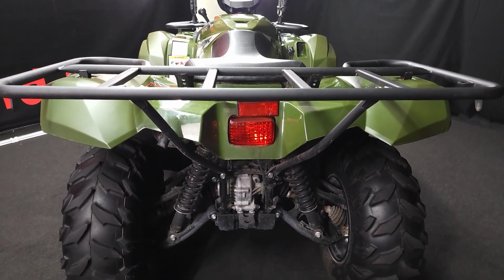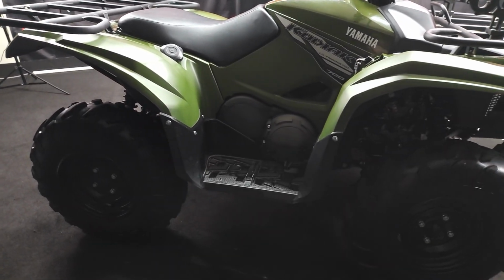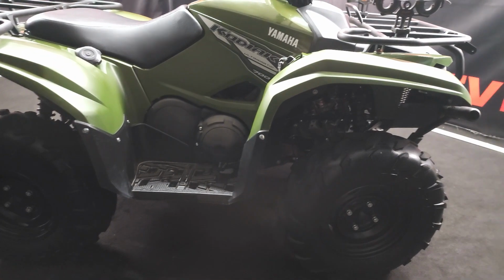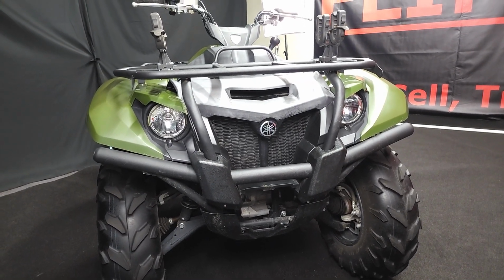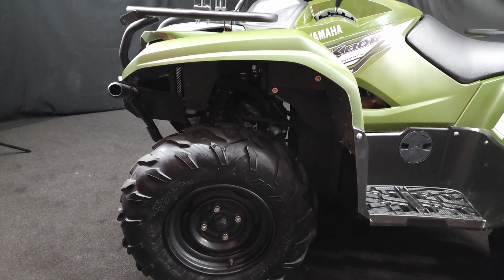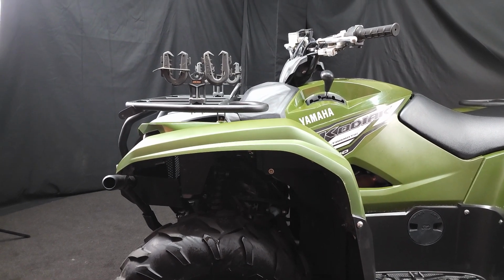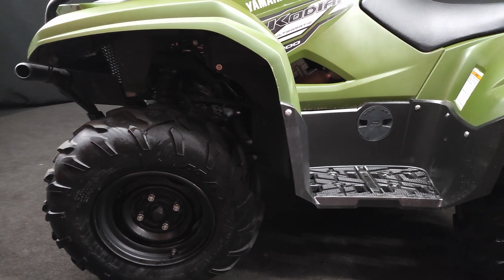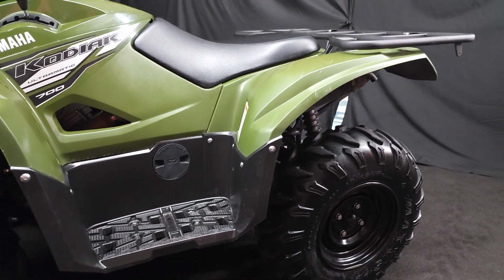2021 Yamaha Kodiak 700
Riding the 2021 Yamaha Kodiak 700 is an exhilarating experience that combines power, precision, and comfort to conquer any terrain with confidence. From rugged trails to open fields, this ATV delivers a smooth and responsive ride, thanks to its advanced engineering and thoughtful design.

One of the first things riders notice when mounting the Kodiak 700 is its comfortable and ergonomic seating position. The plush seat provides ample support for long rides, while the well-positioned handlebars offer precise control and easy maneuverability. Whether cruising at low speeds or tackling technical terrain, riders feel connected to the machine, enhancing both comfort and confidence.

As the engine roars to life, the Kodiak 700's potent 686cc liquid-cooled powerplant delivers instant torque and smooth acceleration. Throttle response is precise and predictable, allowing riders to navigate tight turns and steep inclines with ease. Whether crawling over rocks or blasting through mud, the Kodiak 700's engine provides the necessary grunt to tackle any obstacle.

The ATV's suspension system further enhances the riding experience, absorbing bumps and impacts with ease. With independent double wishbone suspension and adjustable shocks, the Kodiak 700 maintains stability and control over rough terrain, ensuring a comfortable ride even in the most challenging conditions. Riders can adjust the suspension settings to suit their preferences and riding style, further enhancing the ATV's versatility.

One of the standout features of the Kodiak 700 is its intuitive handling and precise steering. The ATV responds quickly to rider inputs, making it easy to navigate tight trails and technical terrain. Whether weaving through trees or crossing streams, the Kodiak 700 instills confidence with its predictable and nimble handling characteristics.

Overall, riding the 2021 Yamaha Kodiak 700 is an exhilarating and enjoyable experience. With its powerful engine, smooth suspension, and precise handling, this ATV offers the perfect combination of performance and comfort for riders seeking adventure in the great outdoors. Whether exploring remote trails or tackling challenging terrain, the Kodiak 700 is ready to conquer any adventure with style and confidence.